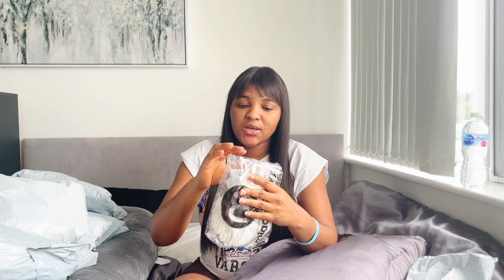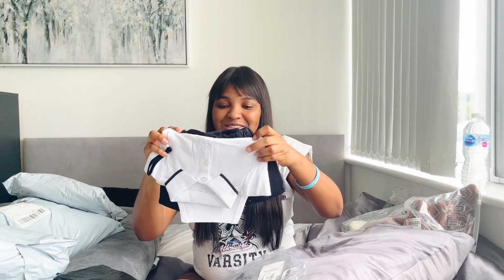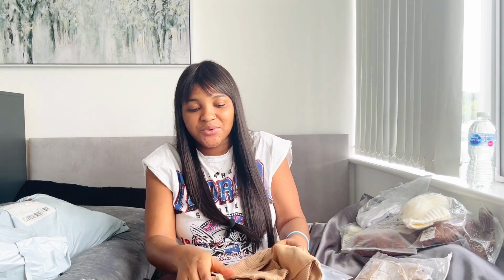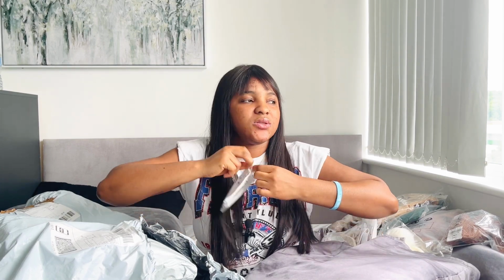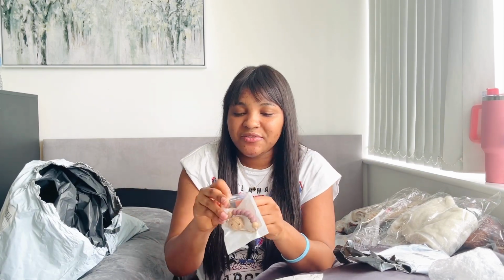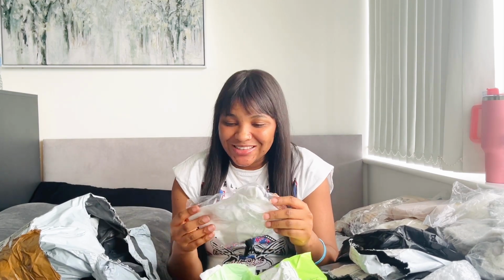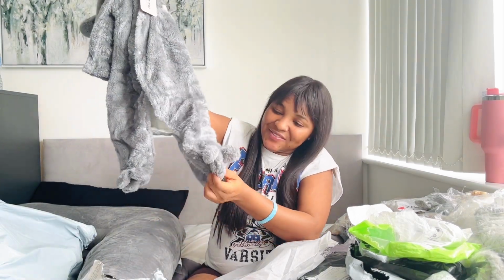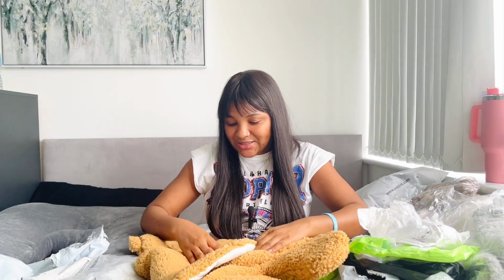BPD (EP.7) - HUGE ALIEXPRESS BABY HAUL | SHOPPING FOR BABY @ 25weeks | Baby boy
Hello guys…

Welcome to the Sixth episode of my series
BIBI’s PREGNANCY DIARIES and in this episode I  Shared Some newborn items I got from AliExpress. Let me know if you need link to any of the items in the comment section.

God bless you all and I love you ❤️